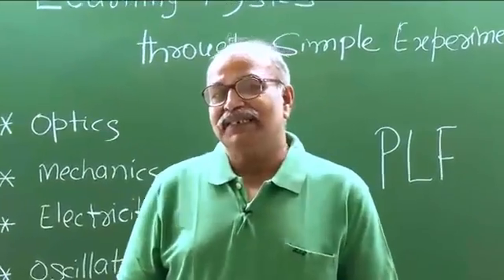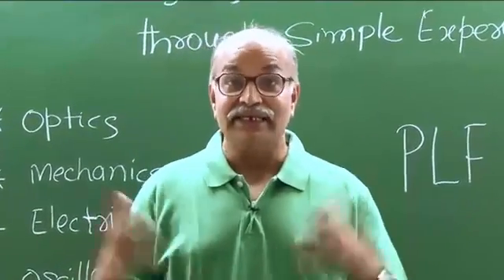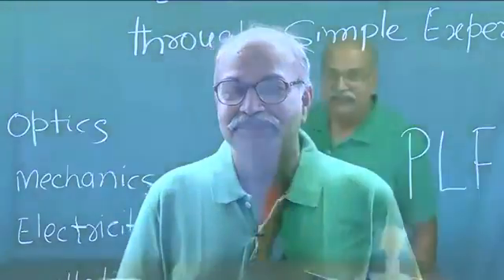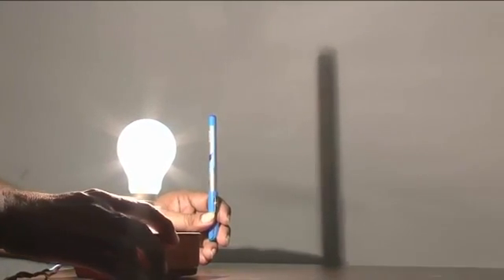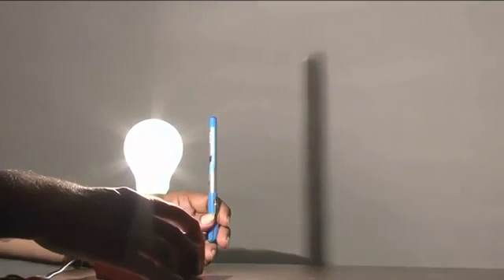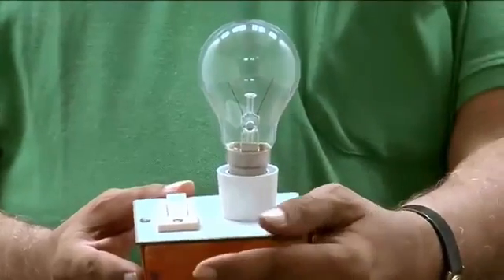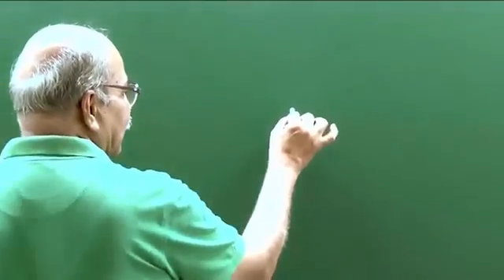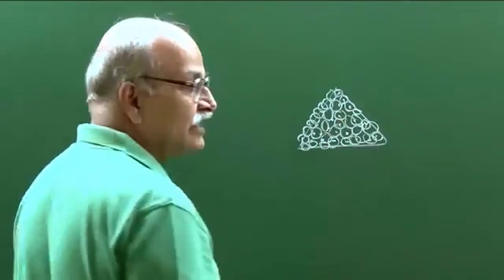Optics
Shadow to diffraction